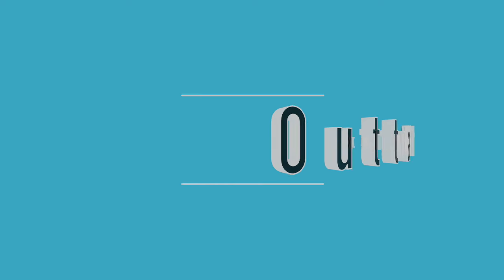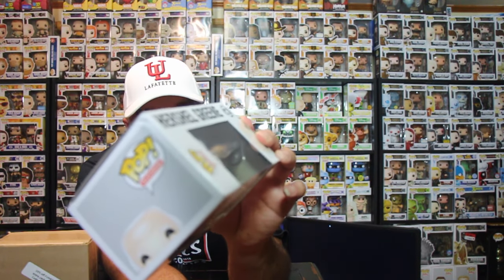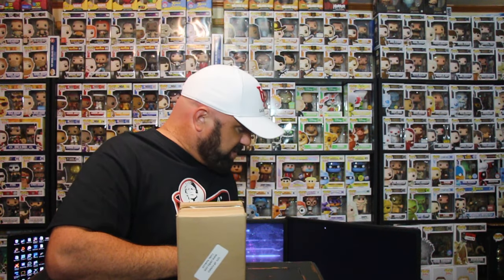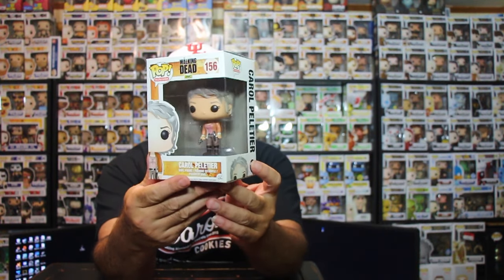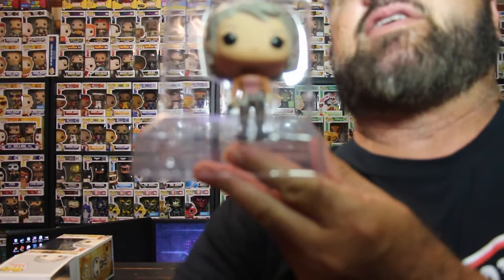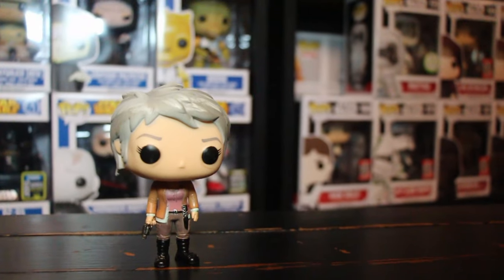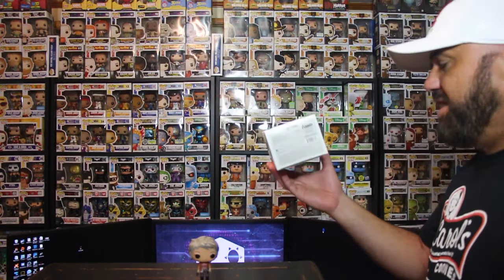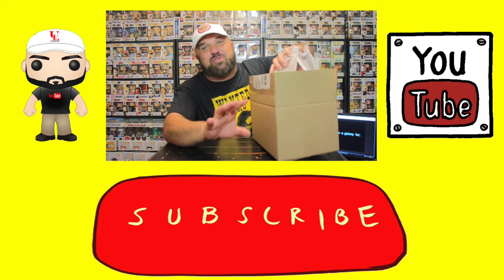Unboxing The Walking Dead POP from ebay com